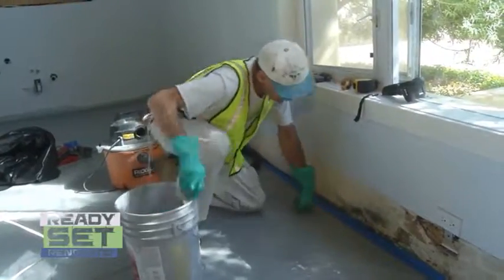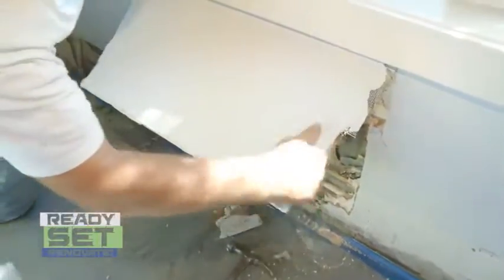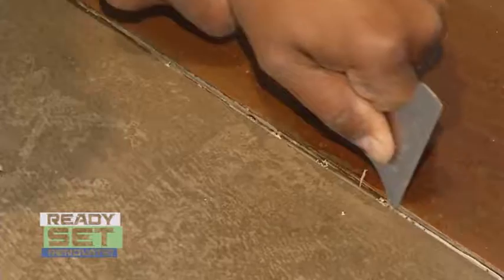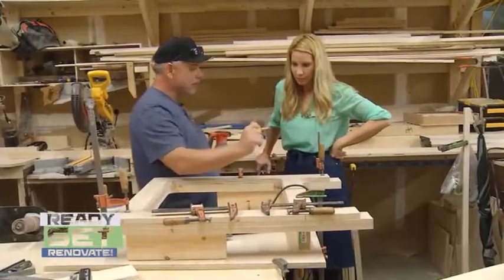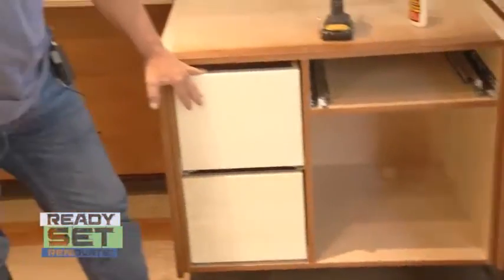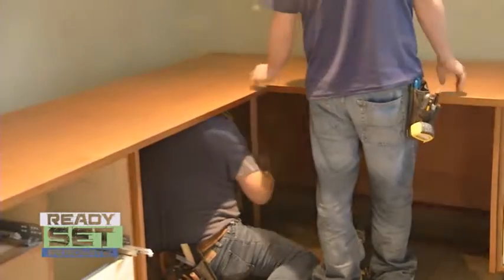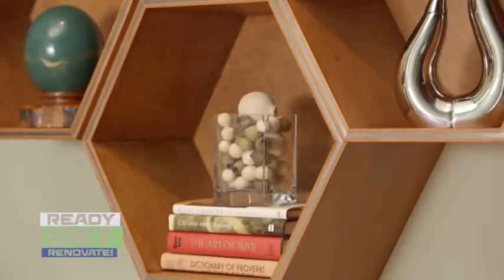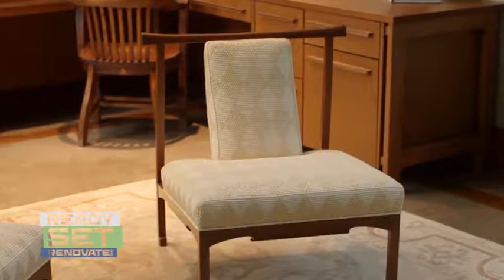Ready, Set, Renovate: Episode 10 -- Segment 3